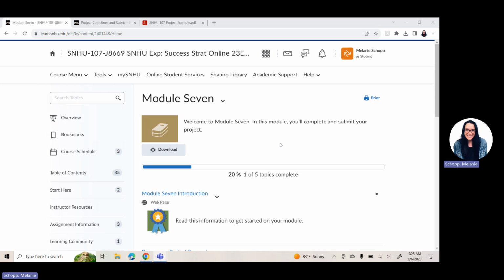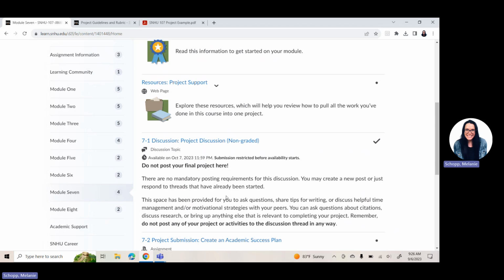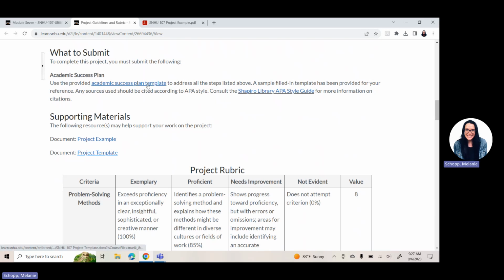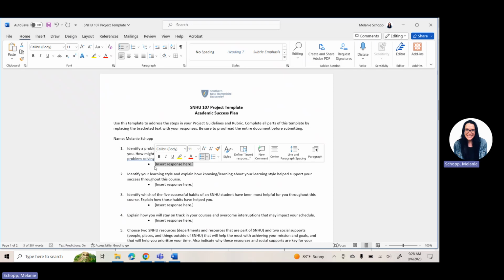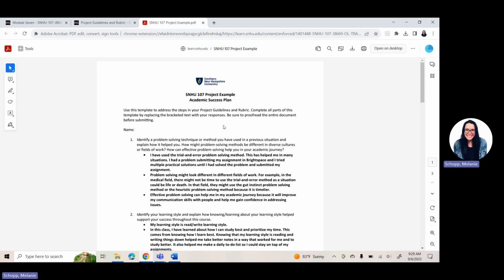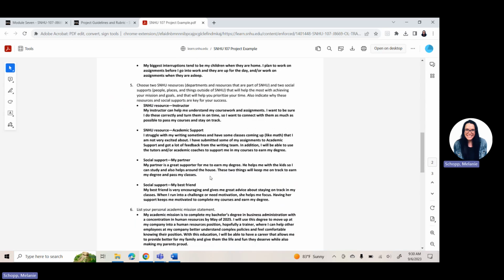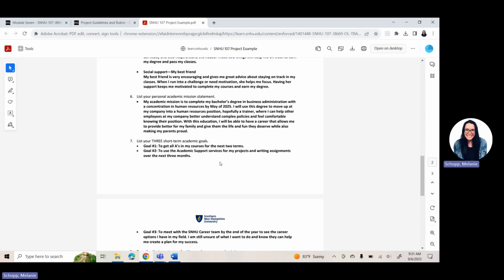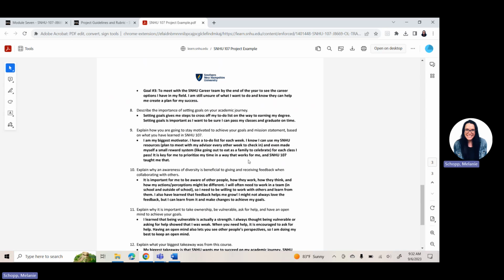Week 7/Module 7: HOMEWORK HELP- SNHU 107 LC FOCUS Final Project Overview (Academic Success Plan)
This FOCUS video gives a quick look/run-through of the final project (Academic Success Plan). This video will show you how to find the Week 7/Module 7 assignments, where to find the project "example" and "template" for your success!
**If you want a detailed run-through of the final project, please see the Week 6 webinar recording.